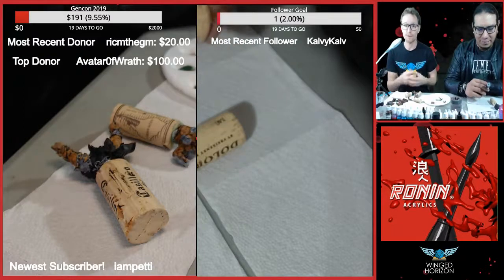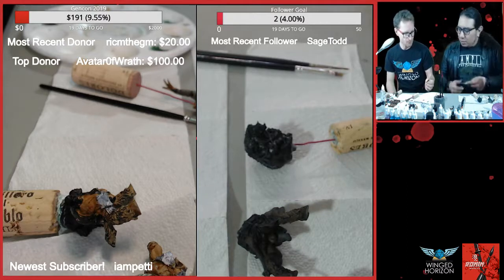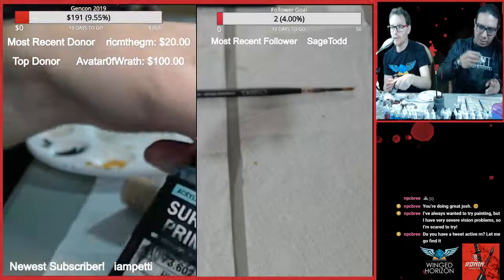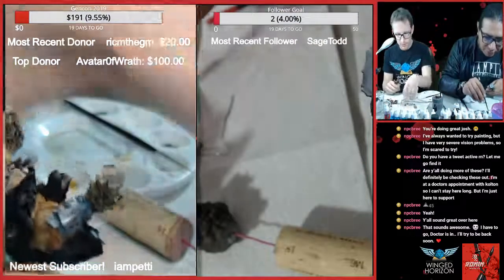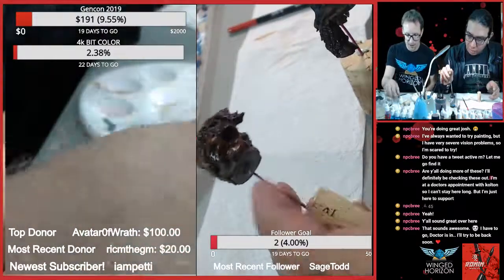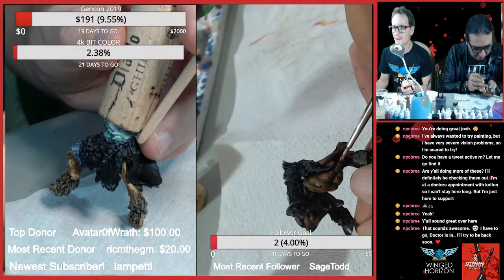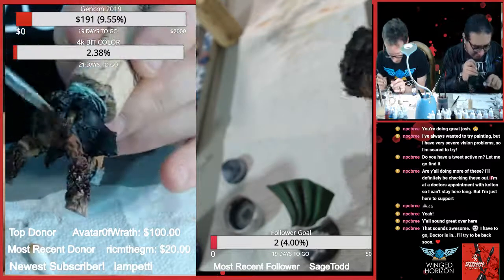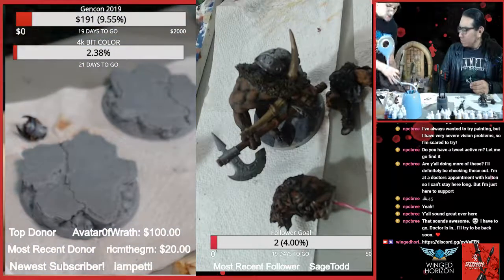Don't Worry, Just Paint - LIVE painting Class with Zealot Miniatures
Professional Miniature painter Hill continues to guide me on color selection as well as painting fur and tones on my Zealot Miniature Minotaur.